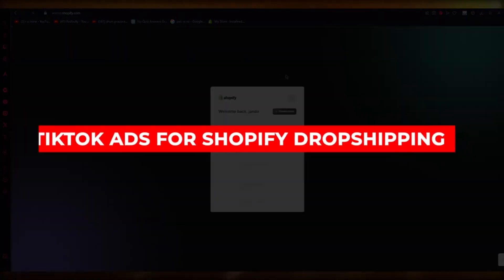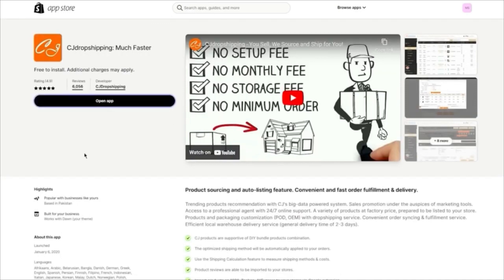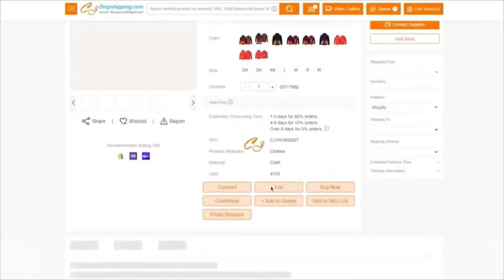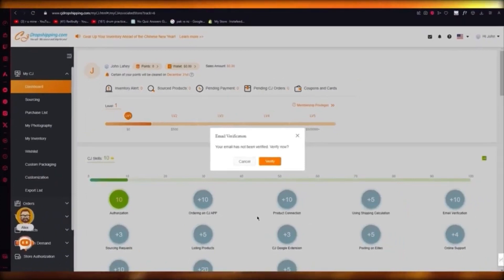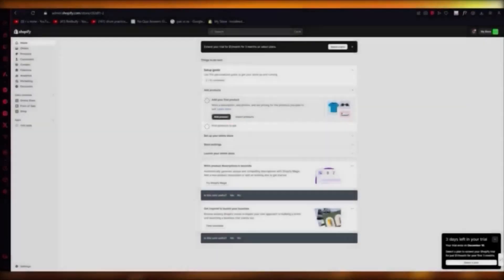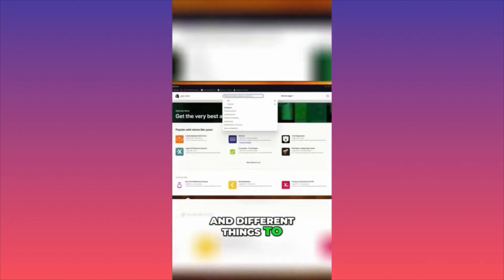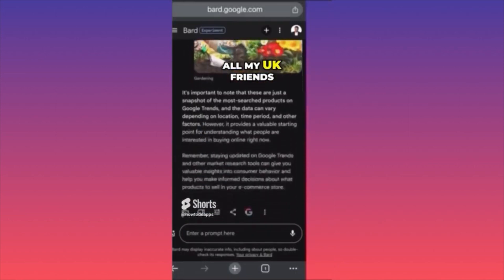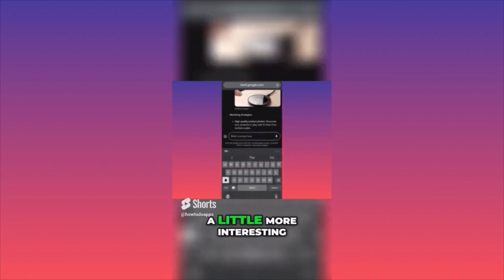TikTok ads for Shopify Dropshipping Tutorial (2024) Full Guide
TikTok ads for Shopify Dropshipping Tutorial (2024)

In this video, you will learn about TikTok ads for Shopify Dropshipping and how to run Tiktok ads for Shopify Dropshipping having low budget. This video will give you tips for Shopify TikTok ads for Dropshipping tips and Shopify Dropshipping.

📚Elon Musk's Secrets to Success:

📚Maximize Results with GPT-3: